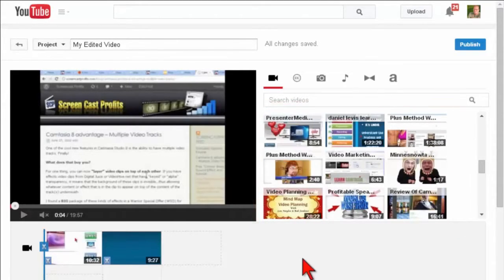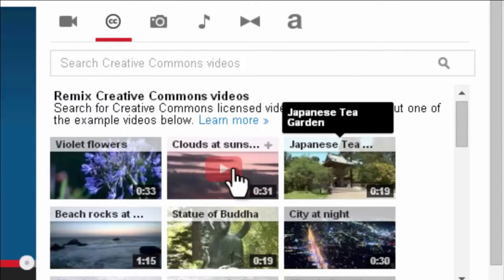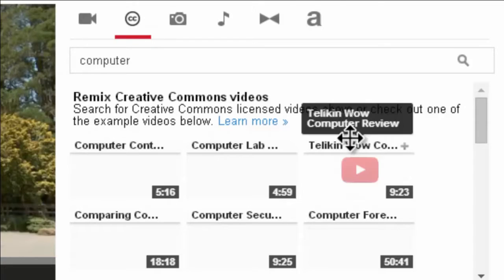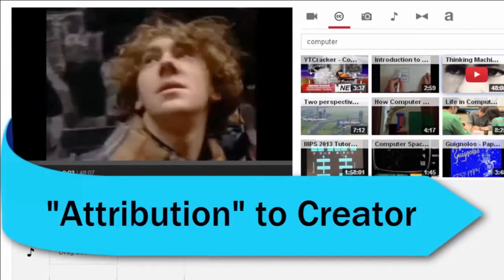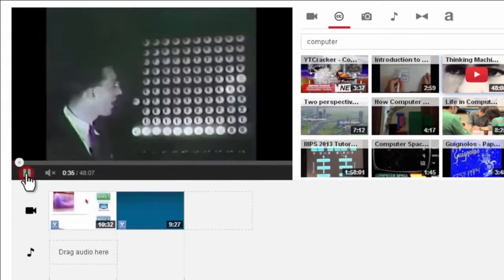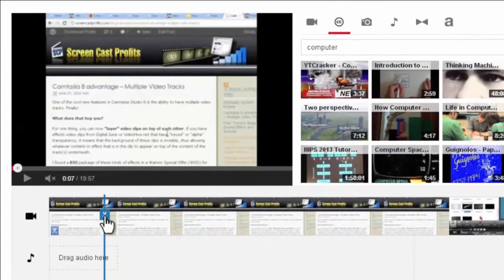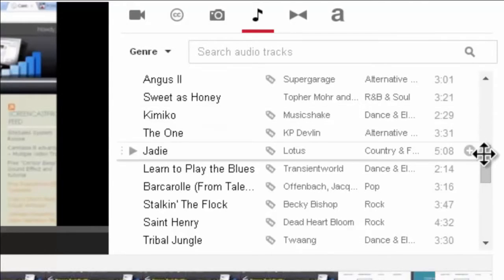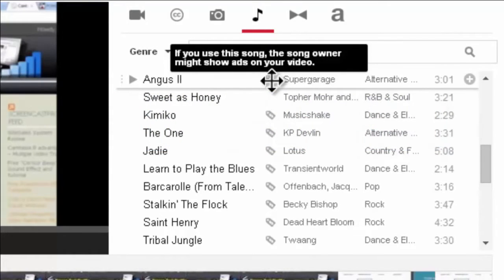Using YouTube Creative Commons Videos - Master Your Marketing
In this video, you will learn about YouTube Creative Commons, and how it can help you YouTube channel and business.